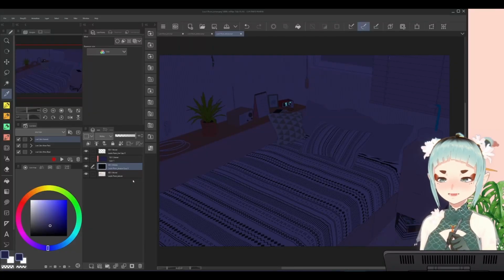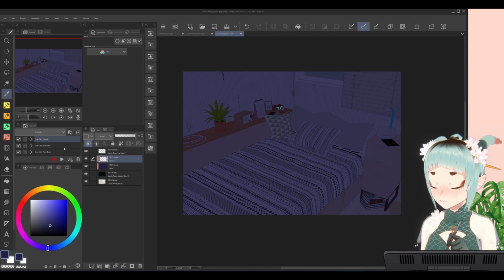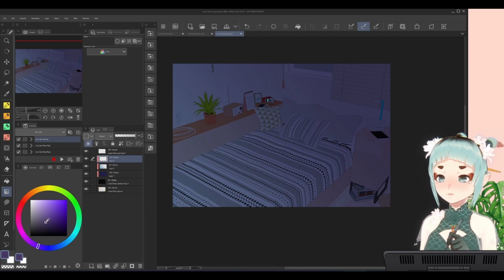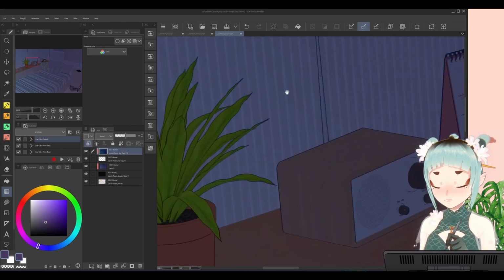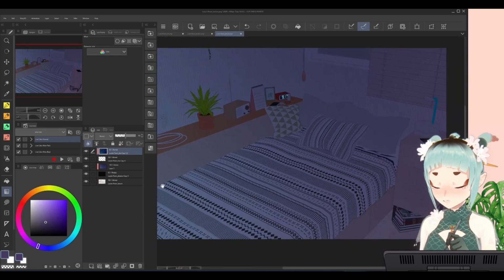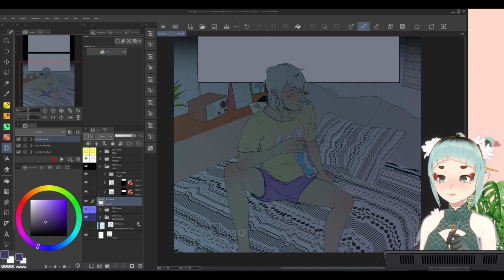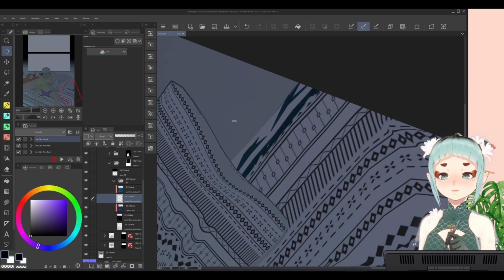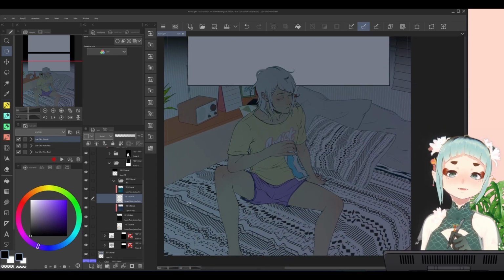Finishing up the ABLER showcase!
This is part 3 of 3! =D

I was asked by ABLER to try their new, free 3D program for webcomic backgrounds and do a little workflow video.
I was supposed to get something for this but I completely dropped the ball after finishing a 35-minute-long video and ABLER asking if I could cut it into three parts...
That was last summer.
Well, I figured I should still upload the video(s) - now cut - even if I don't get anything for it because ABLER is a pretty great program, after all.

This is the Line Color Auto Action I talked about in the video:
I remembered correctly. It is free. =D